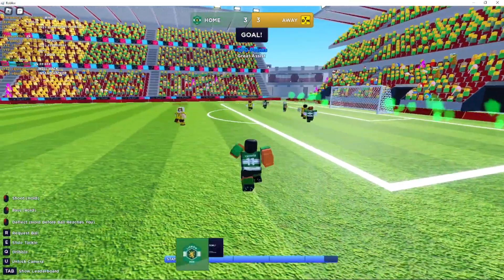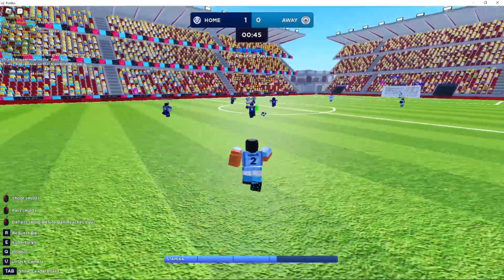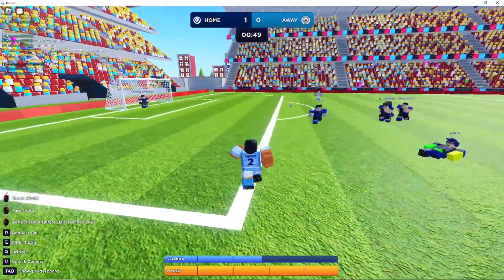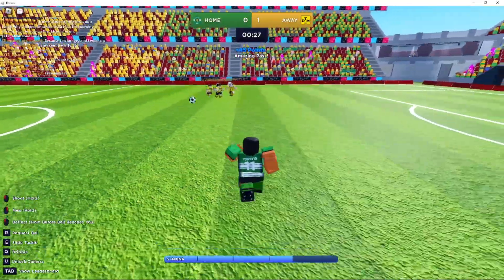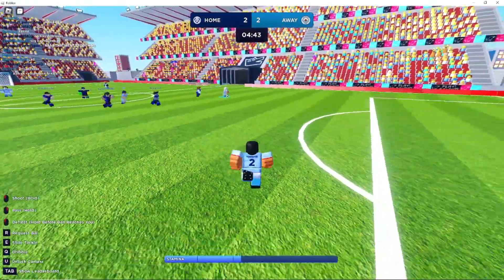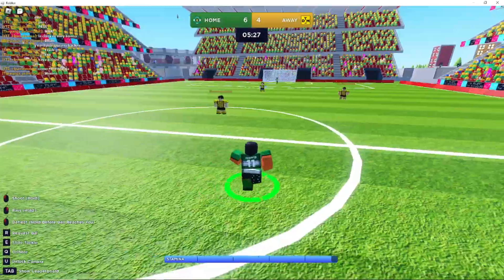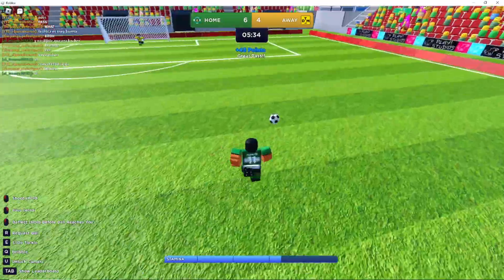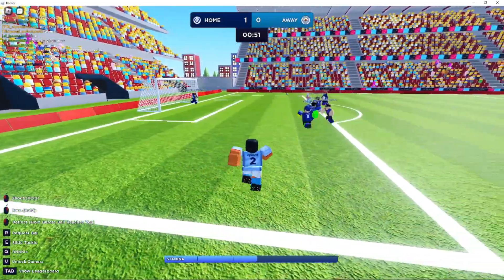(ROBLOX) Super League Soccer (How to Become Pro CF)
In Todays Video I explain how to become a pro CF in only five tips but these tips are crucial so make sure to watch the whole video!